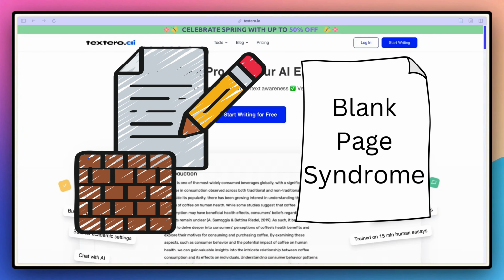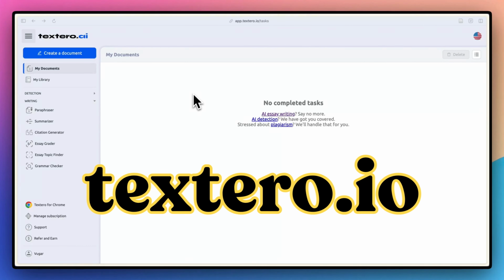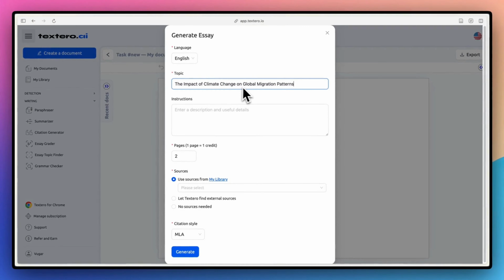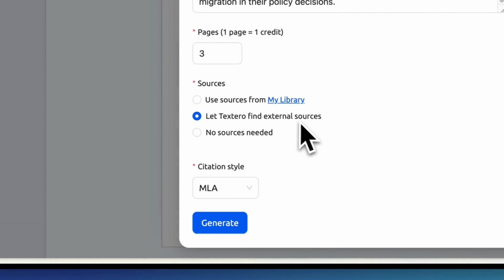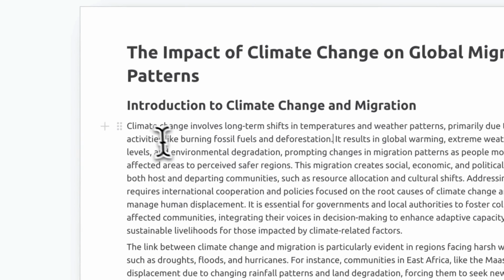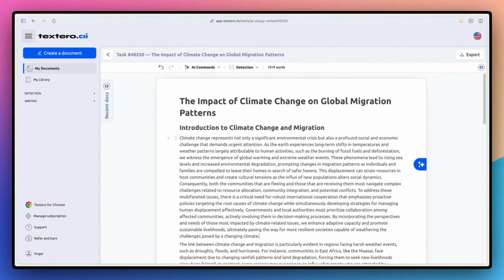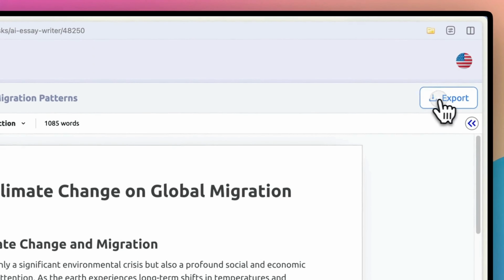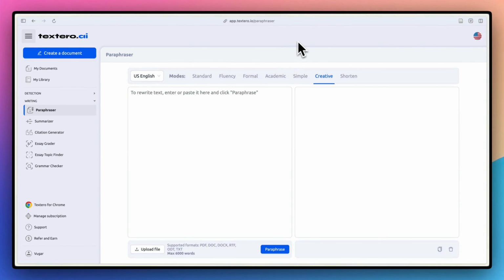Textero for Academic Writing with Artificial Intelligence, Fast and Full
Staring at a blank page?
📄 Writer's block and the "blank page syndrome" are huge hurdles for students. If you don't know where to start your essay, this video is for you!

Discover Textero, powered by Artificial Intelligence, built specifically for academic success. Forget generic tools like ChatGPT, Claude, or Gemini – Textero is trained on 15 million real human essays and can explore over 200 million verified academic sources to help you craft compelling, well-researched papers.

In this tutorial, you'll learn exactly how to use Textero to:
✅ Overcome writer's block instantly
✅ Save precious time on research and writing
✅ Find reliable academic sources quickly
✅ Maintain academic integrity throughout your process

Timestamps:
00:00 How Textero is better than ChatGPT and others
00:32 Using Textero to get the first draft for writing
02:01 Editing generated text with artificial intelligence (AI Commands)
04:09 Textero Spring Discount up to 50%

Stop struggling and start writing smarter! Use Textero now to unlock the power of artificial intelligence. 💡